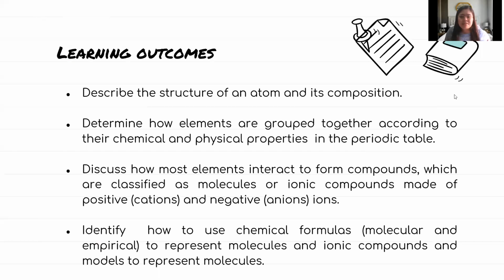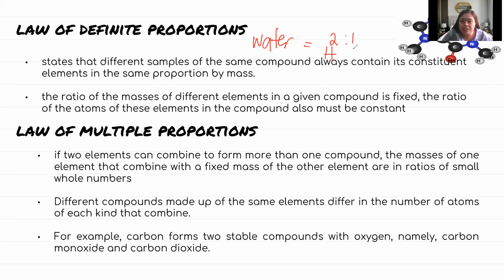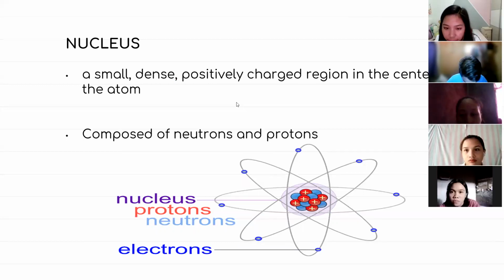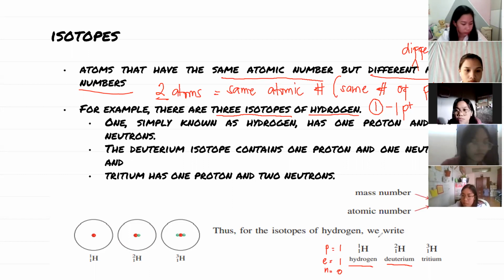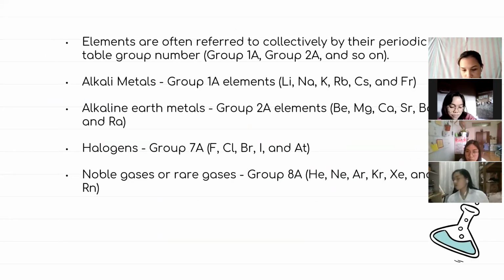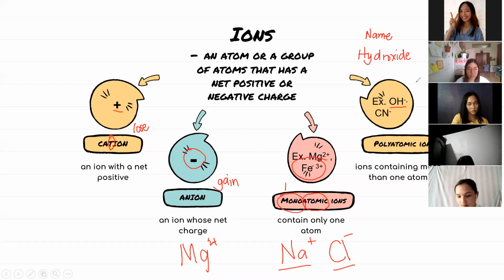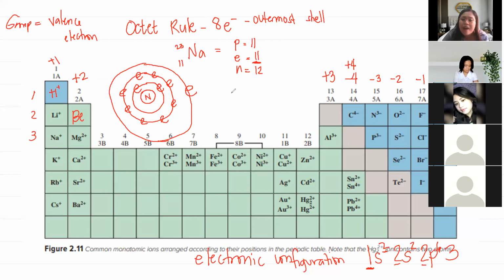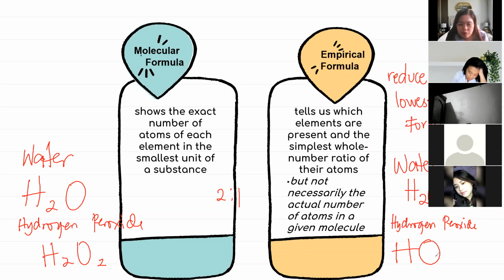Chem101 | Chapter 3.0